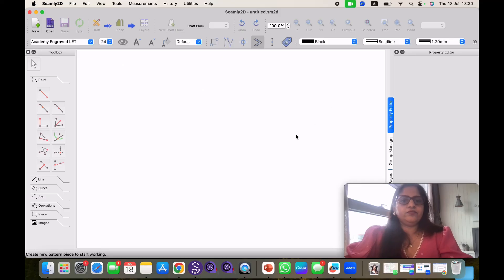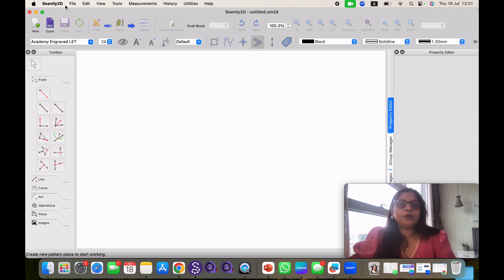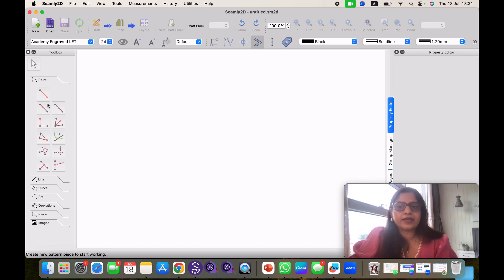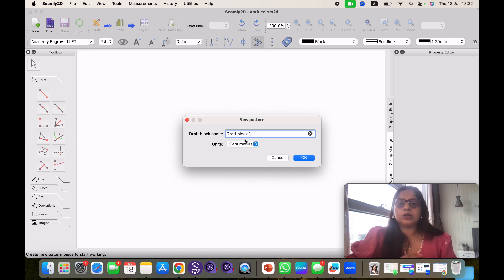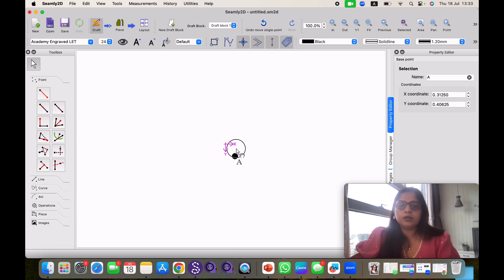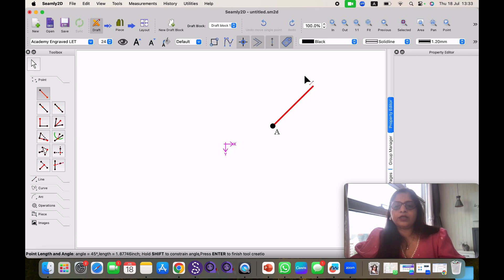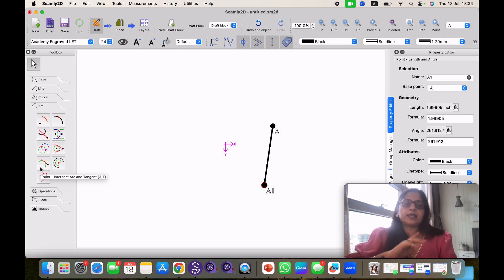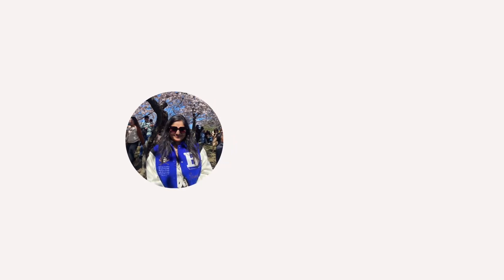Digital fashion pattern making with free Software Seamly 2D, walkthrough video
In this first video, I'll guide you through Seamly 2D, a powerful and free pattern-making software. Whether you're a beginner or a seasoned designer, this walkthrough will help you get started with creating custom patterns  with the help of software from scratch.

At Silhouette Sutra we discuss all about Fashion , fashion patterns & fashion Styling .
I am a  fashion designer and entrepreneur with over two decades of experience in the industry. As a coach in the fashion domain, I bring a wealth of knowledge and practical insights to guide and inspire aspiring designers. With a rich background in both design and business, I am dedicated to nurturing talent and empowering them.